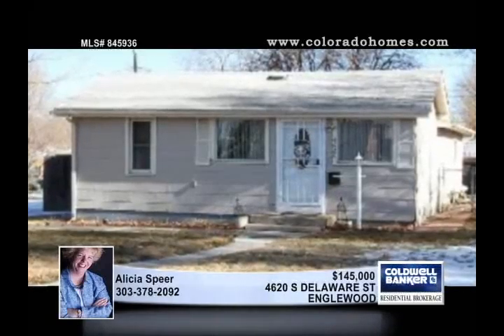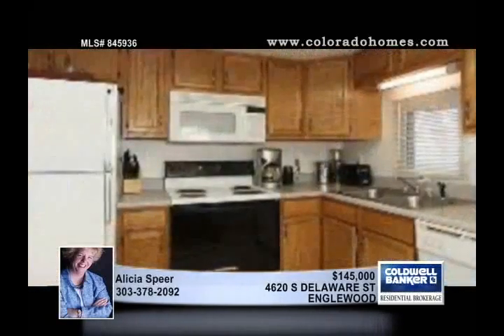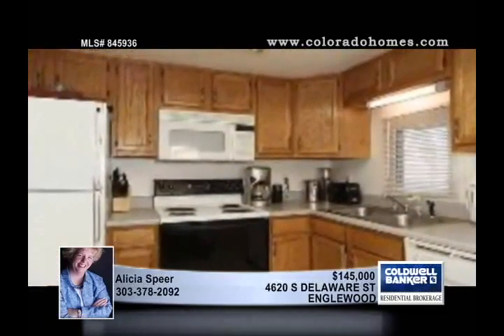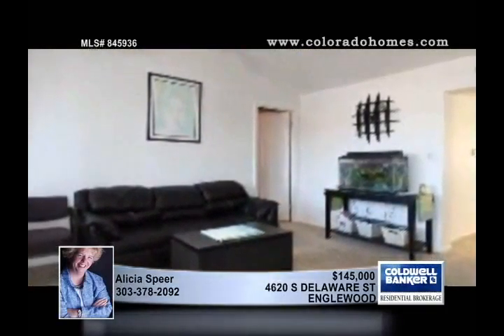Home for Sale in ENGLEWOOD, CO | $145,000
SUPER LOCATION ACROSS FROM ELEMENTARY SCHOOL! COZY BUNGALOW WITH NEWER VINYL WINDOWS & ROOF ON HUGE LOT WITH A DETACHED 1 CAR GARAGE FOR CAR/STORAGE.  ALL APPLIANCES ARE INCLUDED, COMPLETE WITH FULL SIZE WASHER & DRYER.  ITS THE PERFECT STARTER HOME!  GREAT DEAL FOR THE NEIGHBORHOOD.

845936